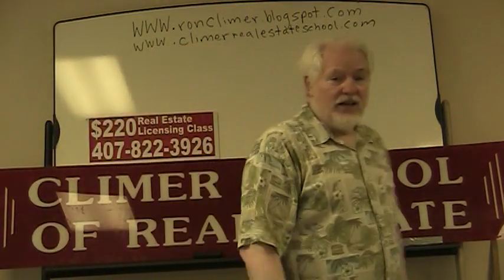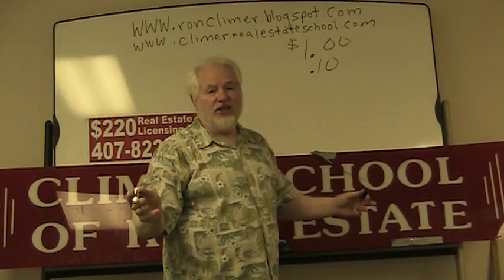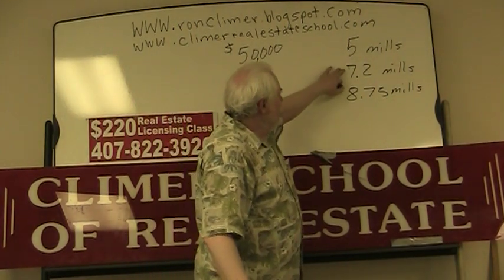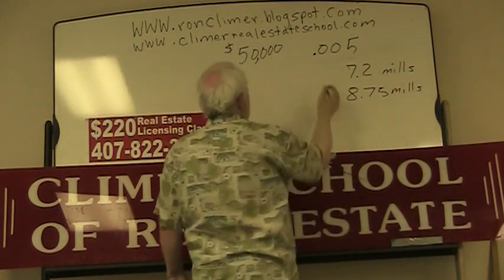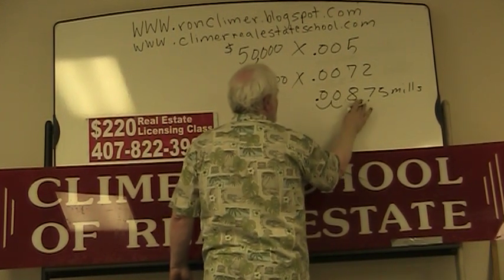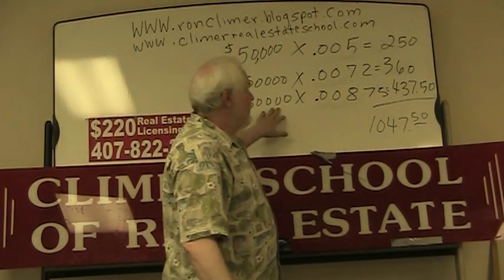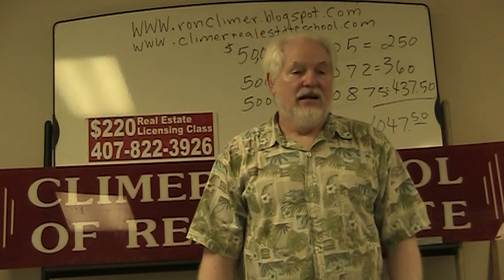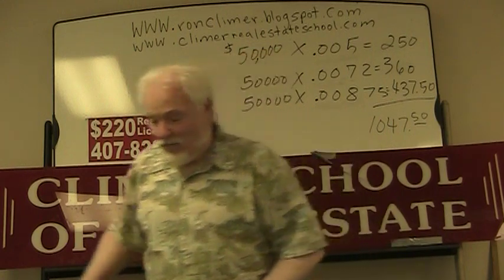Ron Climer teaches Property Taxes Real Estate Math For The Florida Real Estate Exam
Ron Climer explains how to compute property taxes. The new Florida real estate exam is tougher than ever.  You need to watch this video and my nine other real estate math videos that we has posted here to help you pass the Florida real estate exam and get your Florida real estate license.

The Climer School of Real Estate is The Best Real Estate School in Florida